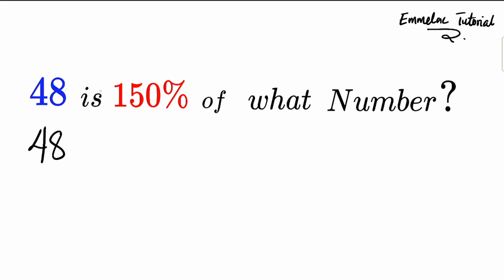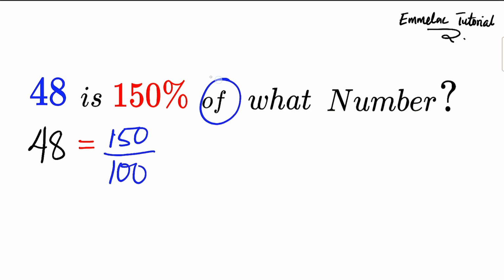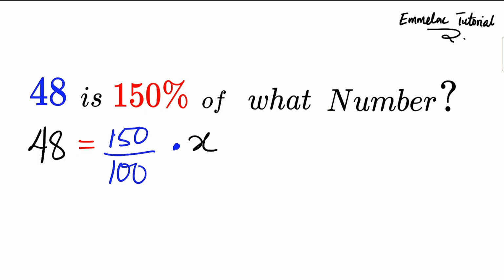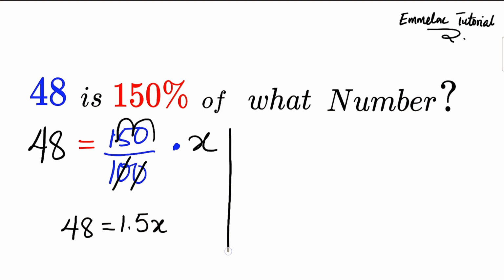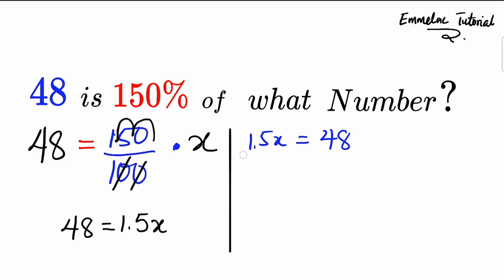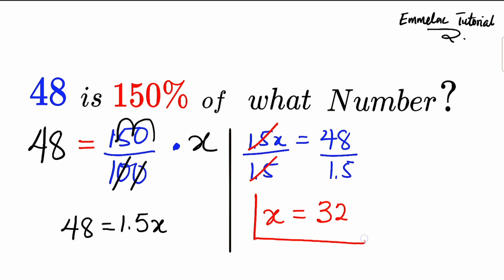90% Failed This Math Challenge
90% Interpreted This Maths Statement WRONGLY